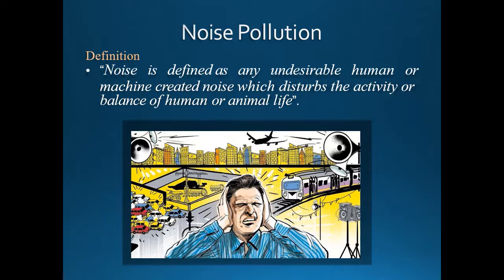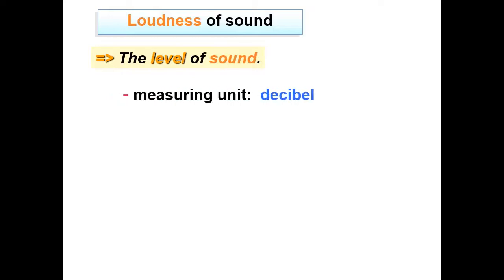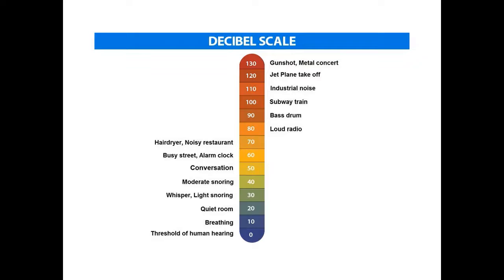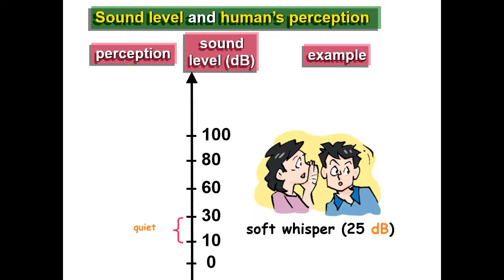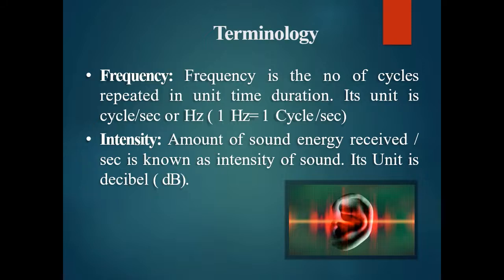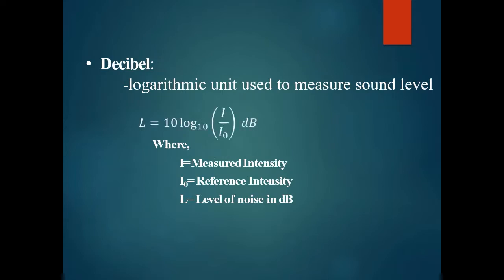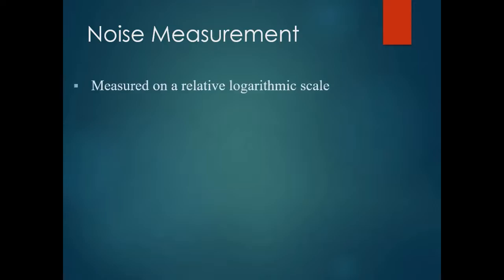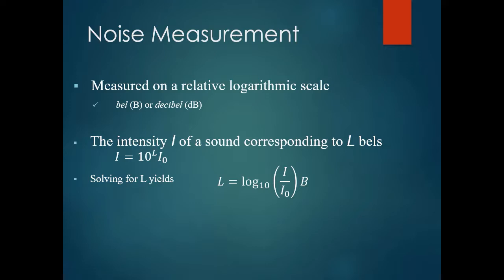Noise Pollution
Definition of Sound and  Noise; NoisePollution; Noise Measurement; Sound level and human perception; Decibel Scale